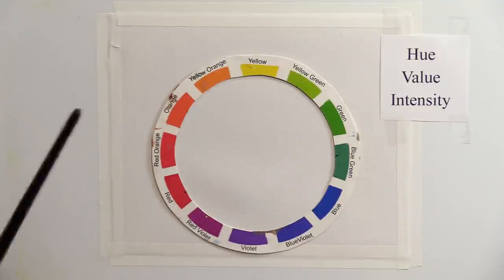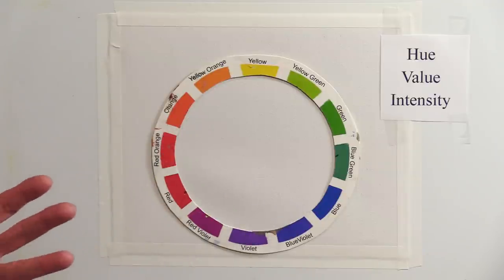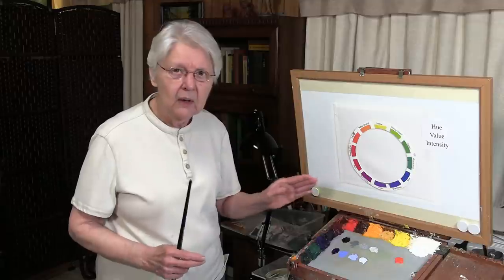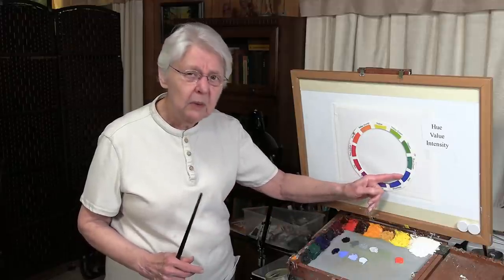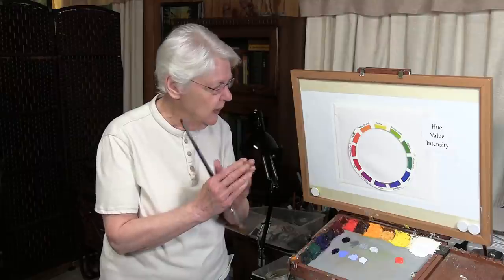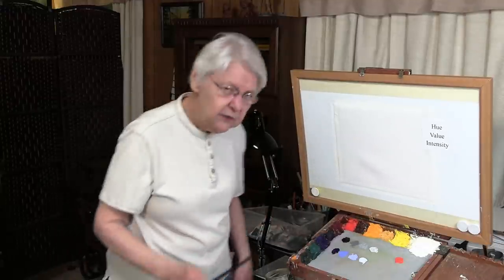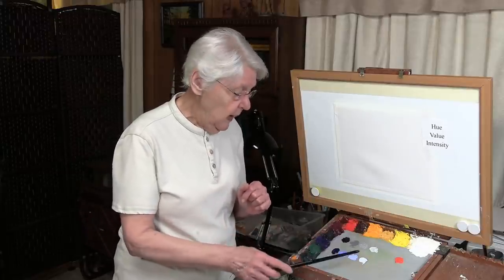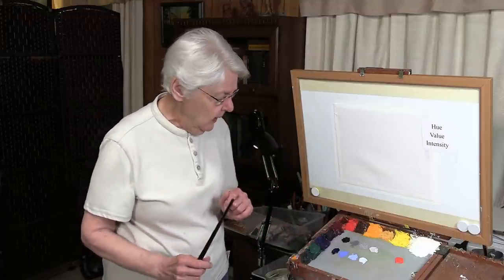Quick Tip 329 - Lowering Color Intensity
There is more than one way to lower color intensity as artist/art teacher Dianne Mize demonstrates.